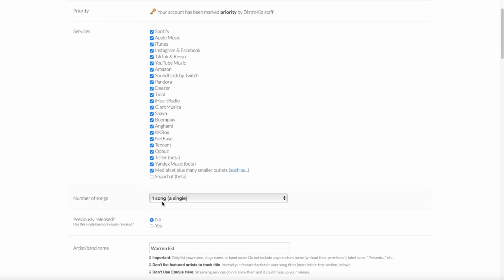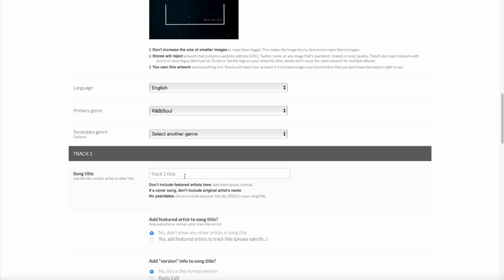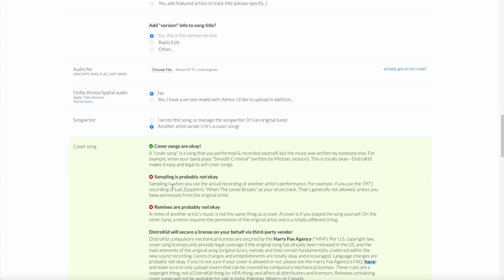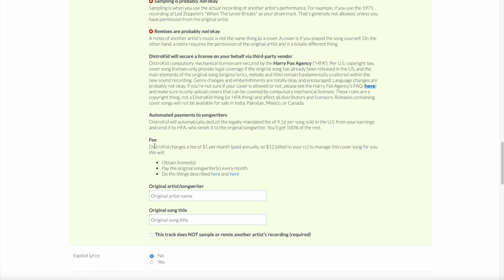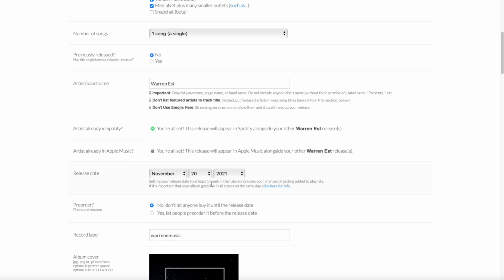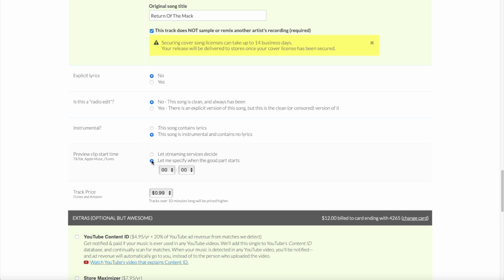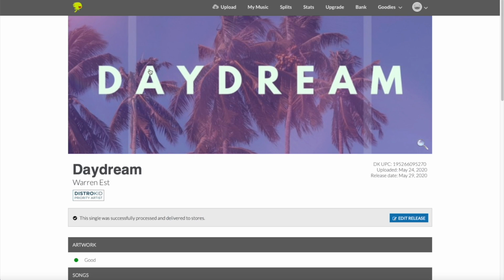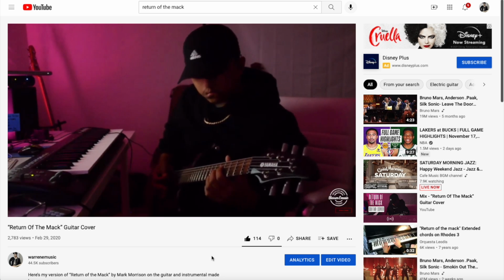DistroKid - How to Upload Cover Songs Tutorial